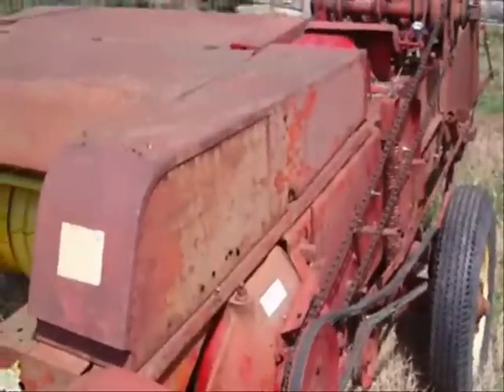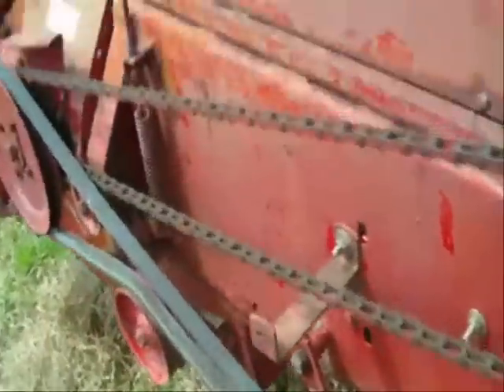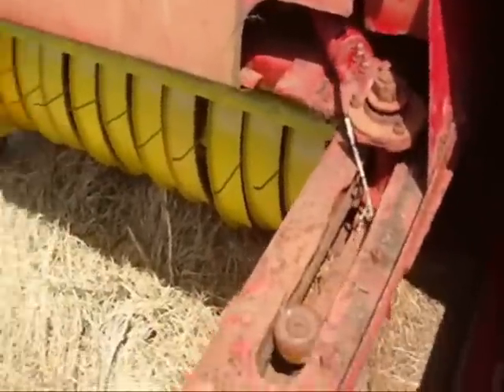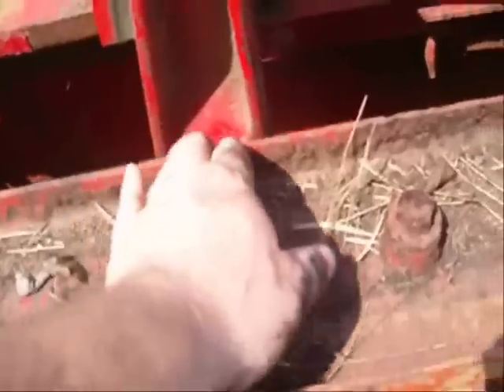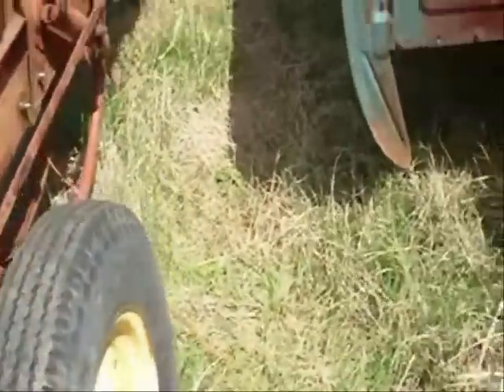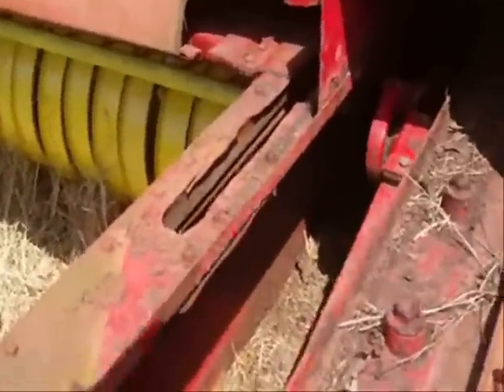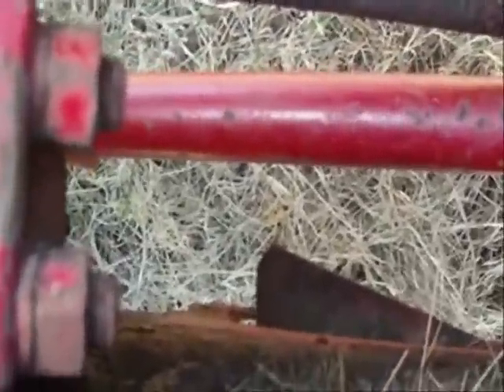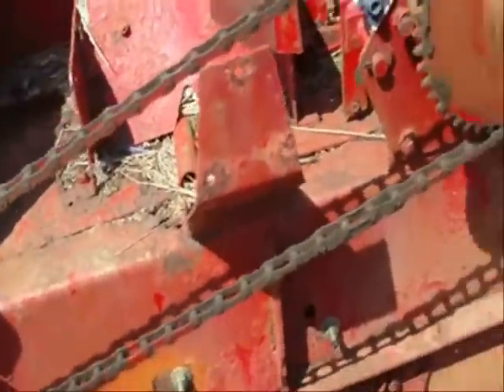How to time a New Holland 268 baler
Just showing how to time a 268 baler.  This will work for similar balers but not all.